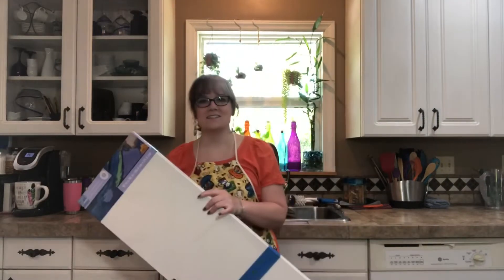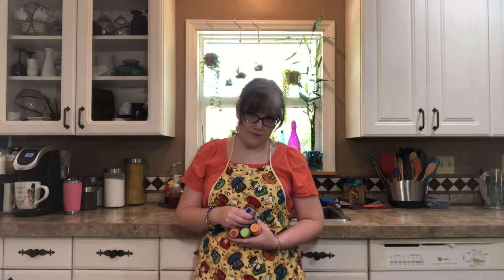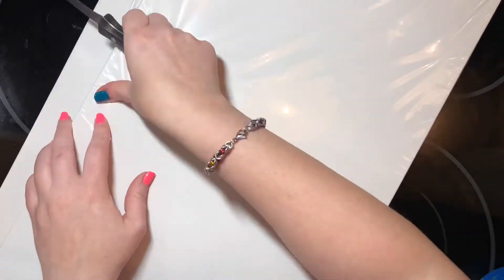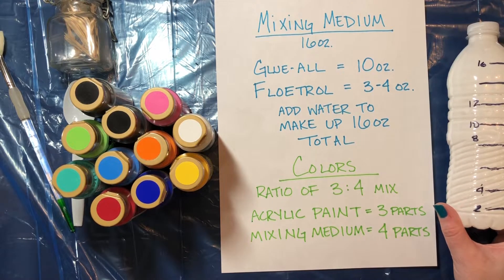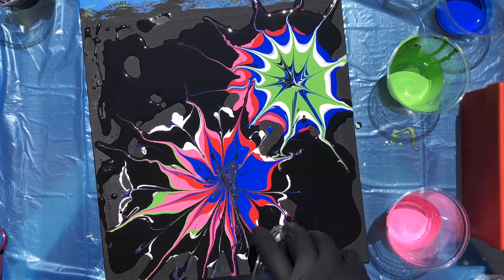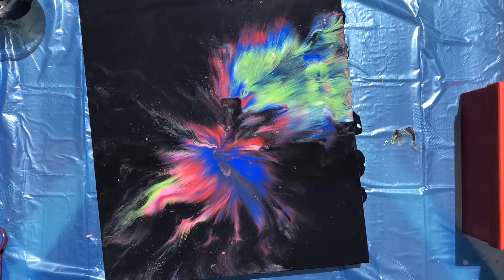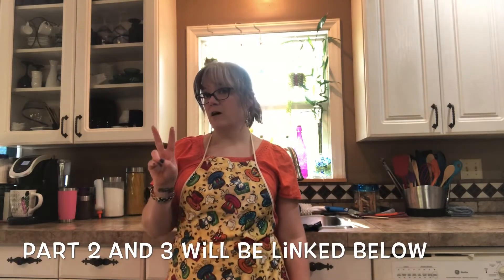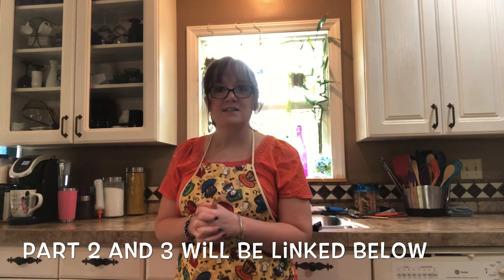Part 1: Acrylic Pour Trilogy ~ Reverse Dip & Marble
The first video in a three part series on acrylic pouring and fluid art. Each part will have two different types of fluid art for a total of 6 different techniques! 🟥🟧🟨🟩🟦⬛️